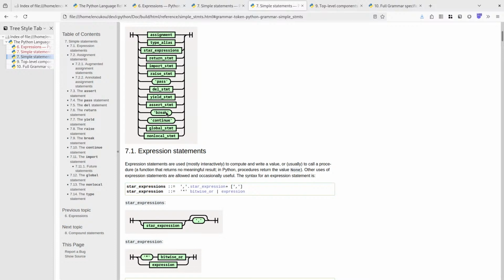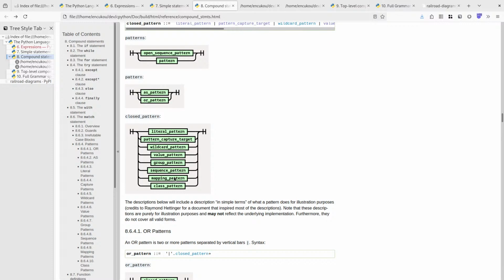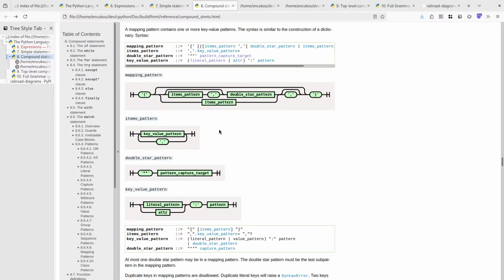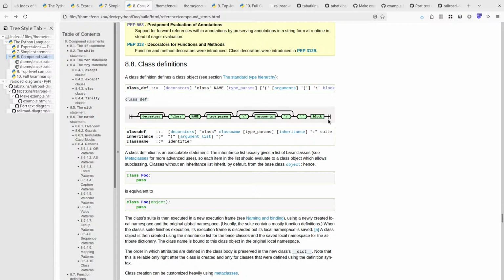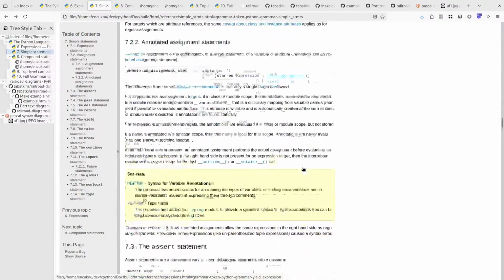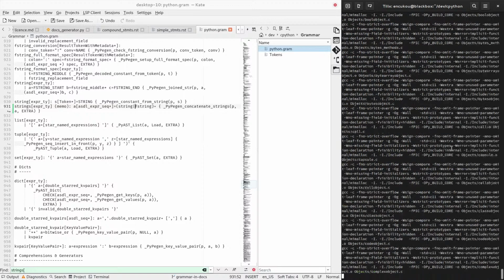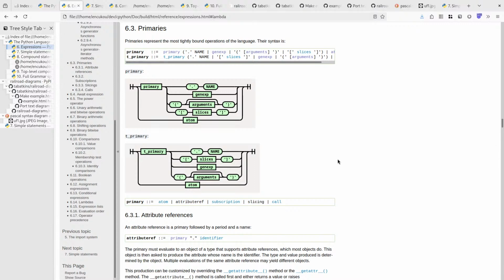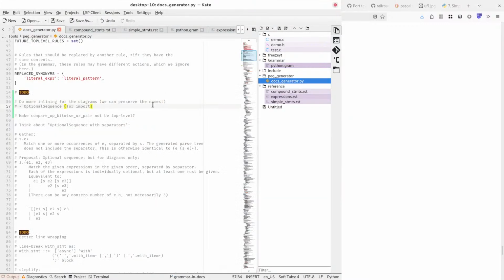Improving grammar snippets in Python docs (30)